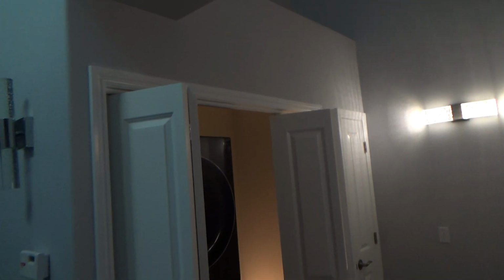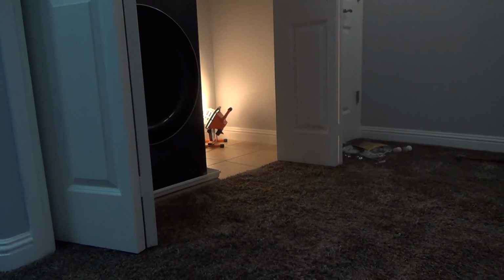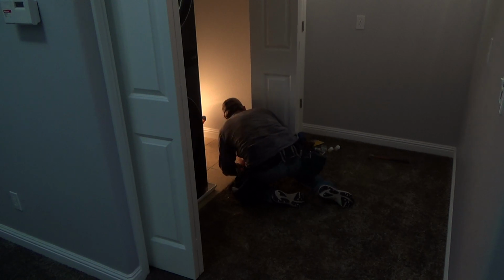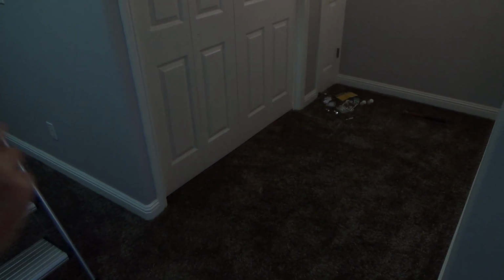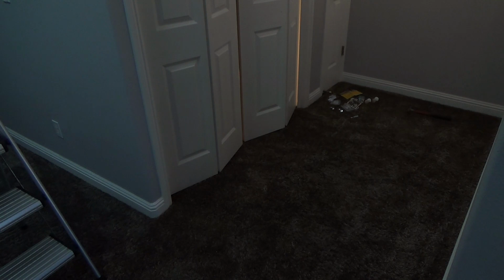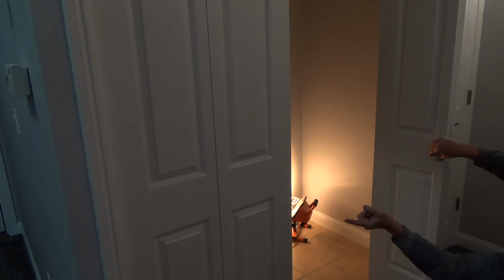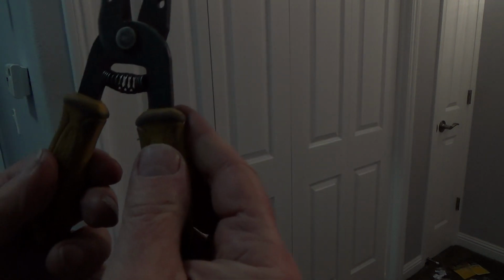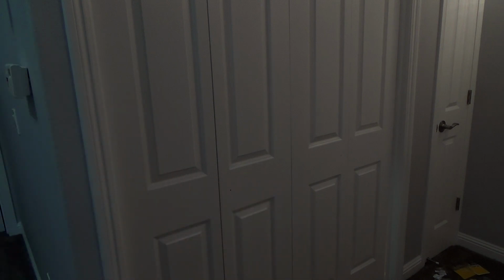How to Adjust Bi-fold Door Set Made Easy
VideoJoe is now on Roku TV! Channel name is DIY for Beginners...come join him!
How to adjust bi-fold door set made easy is what this DIY howto video is about. VideoJoe is right in the middle of installing a double set of bi-fold doors & he's now ready to get the bi-fold doors adjusted height wise so the bi-fold doors line up & are adjusted at the top as well as when the bi-fold doors fit together they fit nice & even after they are adjusted so the doors don't have a big gap between them or an uneven gap let's say. Do you know how to adjust bi-fold doors? Well I guess that's why you're here to see if you can learn a few tips when it comes time to adjust bi-fold door sets. Hey did you know that you can now find me (VideoJoe) on Roku?! VideoJoe has his own Roku TV channel & it's called "DIY for Beginners" what else LOL. If you have a Roku TV then just go to the search area & type in the channel & it should pop up & you can start viewing VideoJoe there right on TV while you sit in your favorite arm chair. Grab a bowl of popcorn & have at it because I know VideoJoe is always there to assist you with saving money around the house. Check him out on Roku! 😎🤓 Watch & learn as VideoJoeShows you what VideoJoeKnows...how to adjust bi-fold door set made easy.   Nice!